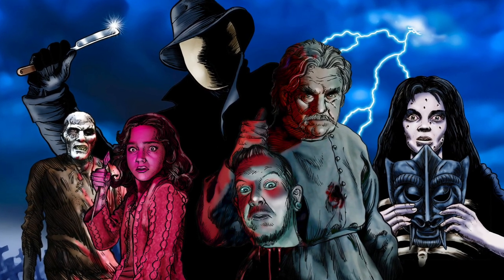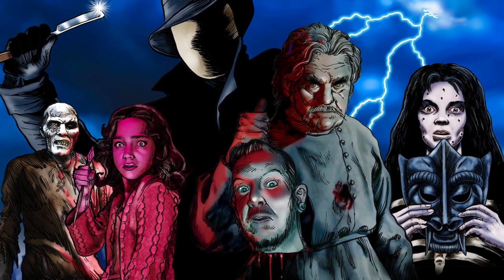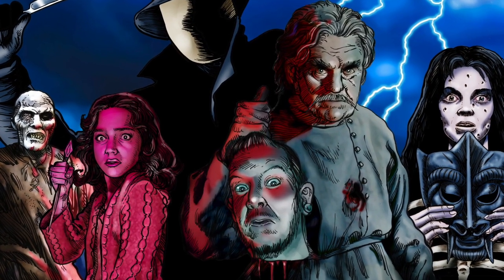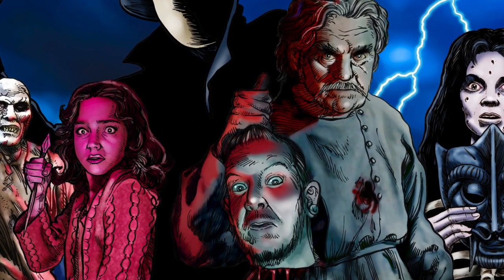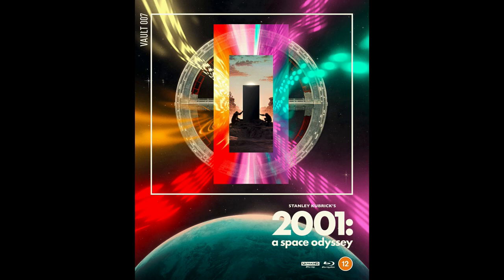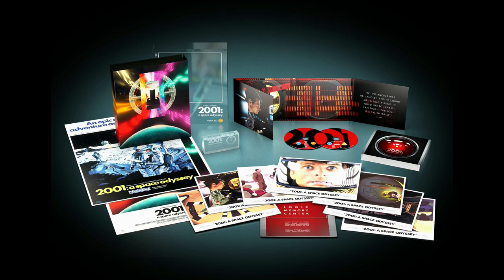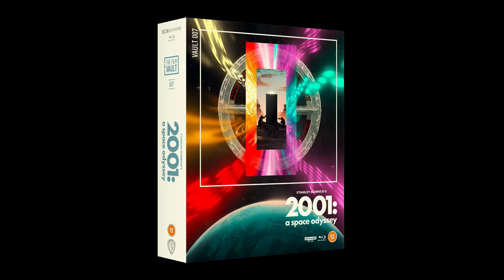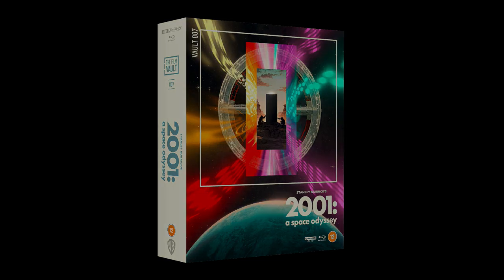VAULT 007 - 2001: A SPACE ODYSSEY 4K UHD REVIEW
THE FILM VAULT has returned this month, the continuation of a brand-new collector’s range featuring titles across the Warner Bros. Discovery and Universal Pictures catalogues, with another four highly collectable and beautifully packaged titles on 4K Ultra HD and Blu-ray: 2001 A Space Odyssey, The Shawshank Redemption, Apollo 13 & JAWS.

2001: A SPACE ODYSSEY (1968)
Stanley Kubrick’s dazzling, Academy Award®-winning* achievement is a compelling drama of man vs. machine, a stunning meld of music and motion. Kubrick (who co-wrote the screenplay with Arthur C. Clarke) first visits our prehistoric ape-ancestry past, then leaps millennia (via one of the most mind-blowing jump cuts ever) into colonised space, and ultimately whisks astronaut Bowman (Keir Dullea) into uncharted space, perhaps even into immortality. “Open the pod bay doors, HAL.” Let an awesome journey unlike any other begin.

Contained in the set:
Premium collectible - individually numbered crystal display plaque
Rigid clamshell box with magnetic closure + acetate O-ring, housing a 4K Ultra HD copy of the film and a Blu-rayTM special features disc
Seven replica Lobby Cards – with added film quotes
Double sided reproductions of theatrical posters + key art poster

The title is available as of 2nd October 2023.